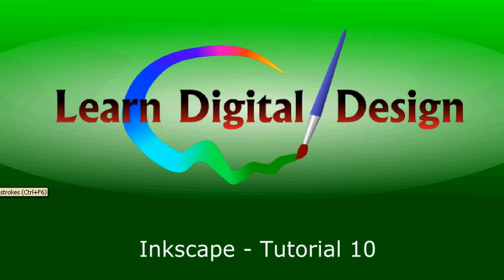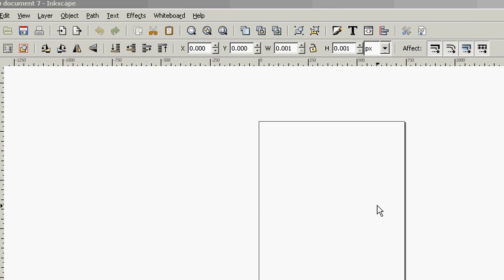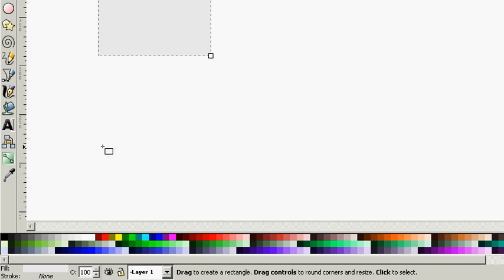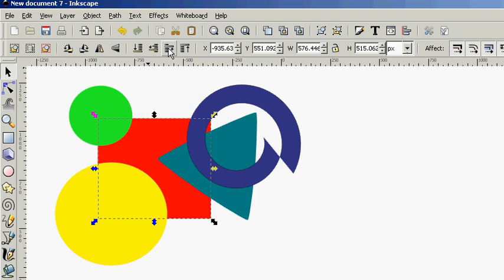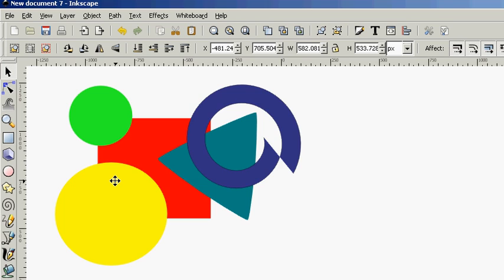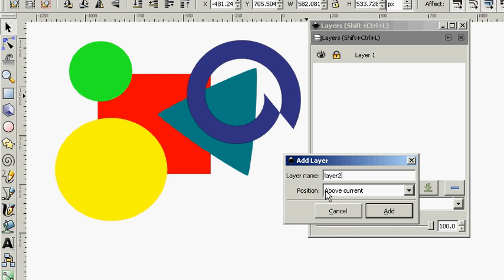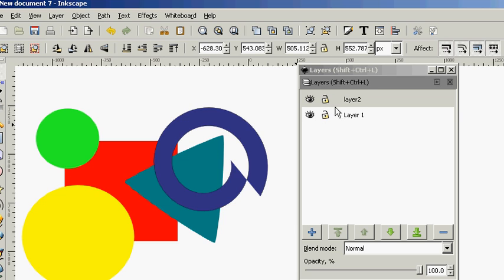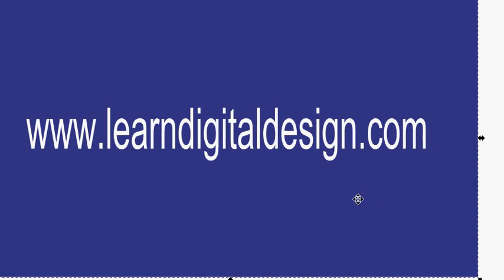Inkscape "POSITIONING AND LAYERS" Tutorial #10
This is our 10th Inkscape tutorial we will cover object positioning and layers in this tutorial.